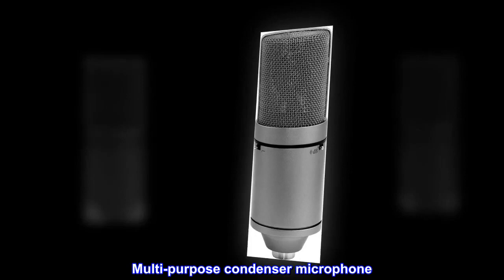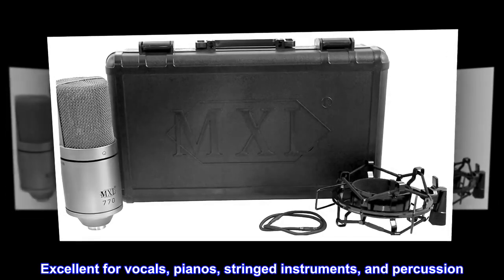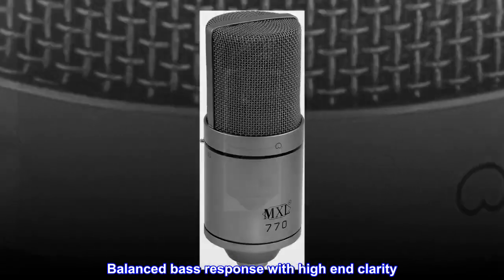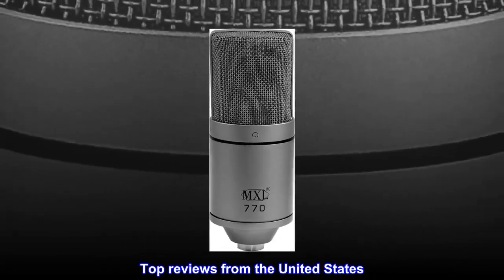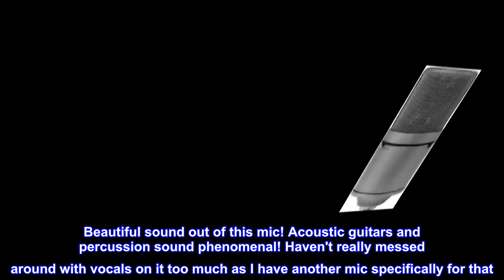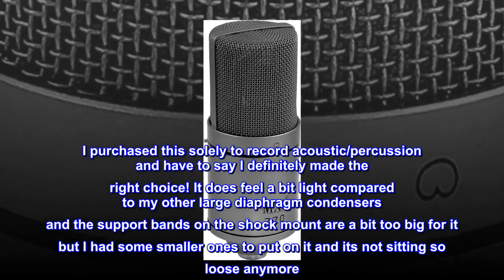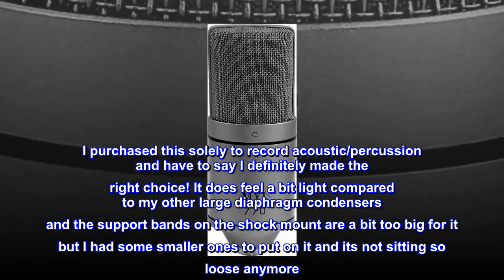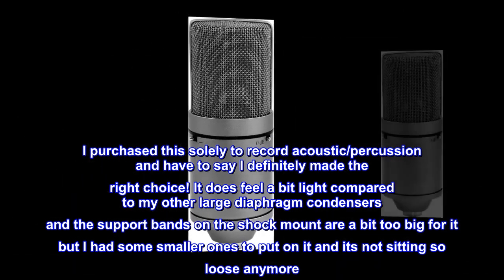MXL Condenser Microphone, XLR, Gray (770GRAY) - HIP Shop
MXL Condenser Microphone, XLR, Gray (770GRAY)

Limited Edition Gray
Multi-purpose condenser microphone
Excellent for vocals, pianos, stringed instruments, and percussion
Balanced bass response with high end clarity
Low frequency roll-off to reduce unwanted rumble

Beautiful sound out of this mic! Acoustic guitars and percussion sound phenomenal! Haven't really messed around with vocals on it too much as I have another mic specifically for that. I purchased this solely to record acoustic/percussion and have to say I definitely made the right choice! It does feel a bit light compared to my other large diaphragm condensers and the support bands on the shock mount are a bit too big for it but I had some smaller ones to put on it and its not sitting so loose anymore. Other than that great buy!